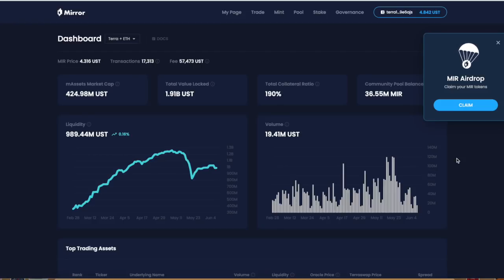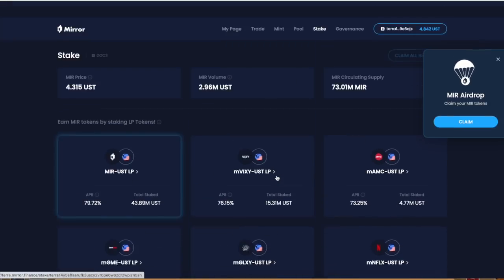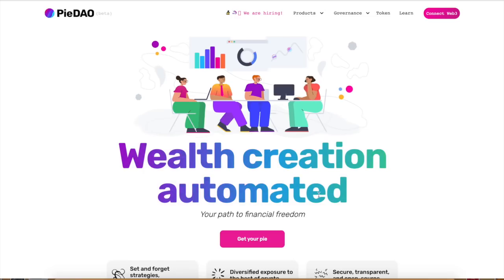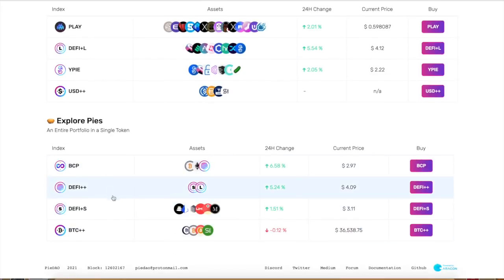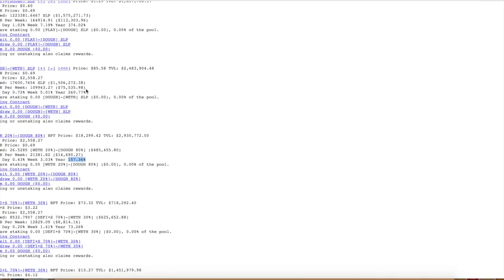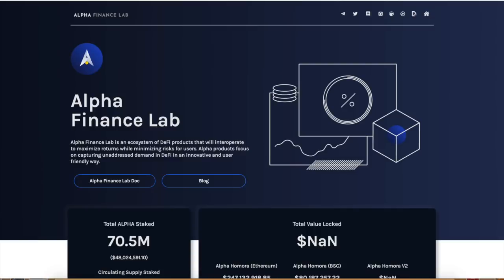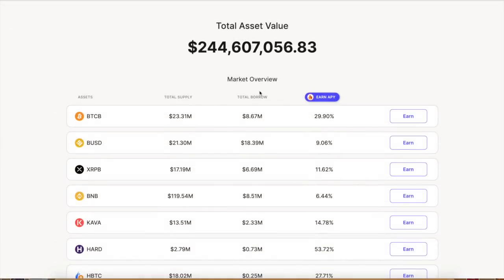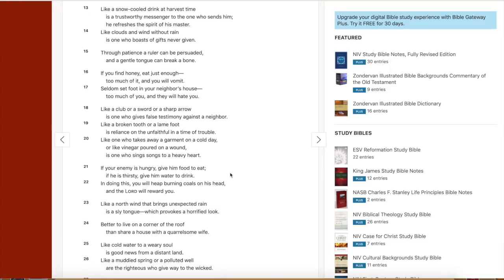🚀 My Go To DEFI Projects 🔥 For Beginners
These are not all of the strategies I use, Just a few. I did not mention Thorchain because impermanent loss (it has impermanent loss protection but not beginner friendly if you do not understand it) This is part 3 of 3 for defi project videos.
IN THIS VIDEO I SHOW YOU SOME OF MY FAVORITE DEFI PROJECTS TO USE

1. ($25 btc w/ $100 deposit and get some vgx tokens) (code is AFC72D)

2. Blockfi ($25 btc w/ $100 deposit) (code is 024ffe02)

($25 in cro w/ ruby visa card) code is a8gpgad5ne

The MIC That I use
Samson Technologies Q2U USB/XLR Dynamic Microphone

152DKZMb39HWfxoLvCtTVv8bStCCyHTpjP

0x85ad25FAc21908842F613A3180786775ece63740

LWeeWgC9WSXgFKtkDBbRaACYWQW5MoKLqD

bnb1p6c7lmg30k7akzcglrmpacwtz24h8np7n4ylc2

addr1q8jsev3xhxc2cr9ka06njvnrty4mhpmf7dr75wdv0r8s6pge94sdrmvltwg96uva095s5pp7f4sfwjnzlm0lcq8hrekqmgkezh

bitcoincash
qzhxw8xy32h9c09ejtepnrjtuspmqrmxagxl96ra0x